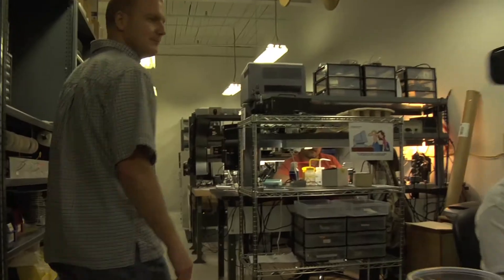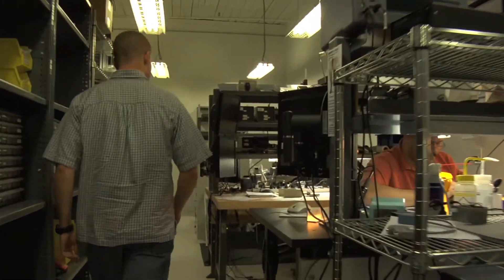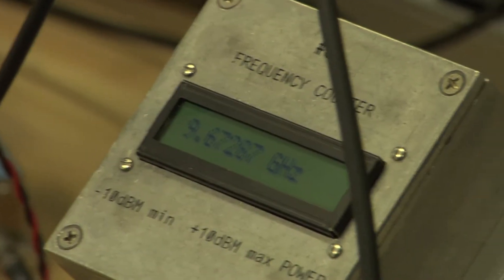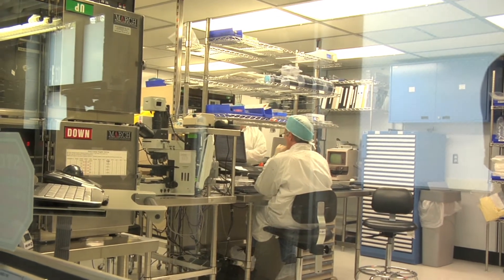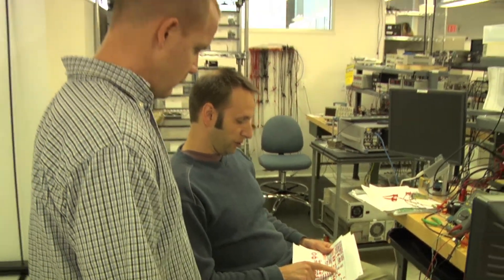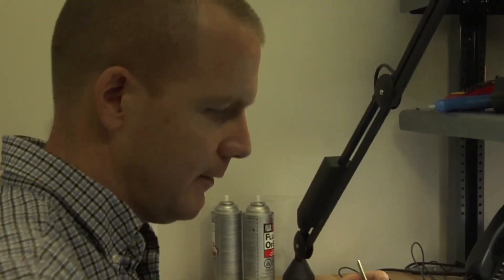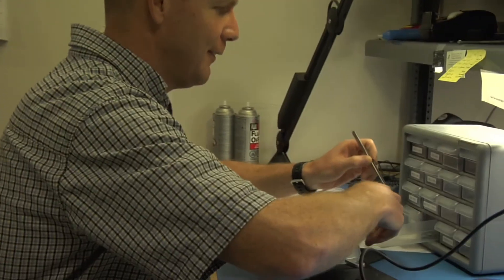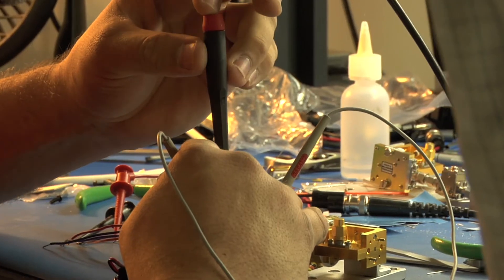PVCC Electronics and Computer Technology Program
Students in the PVCC electronics and computer technology program talk about their jobs and jobs in the industry. You can earn an Associate of Applied Science degree in electronics and computer technology in two years or less of full-time study. Find Your Future today!